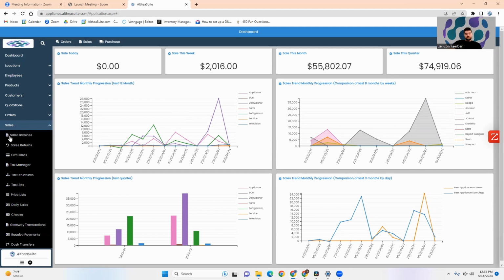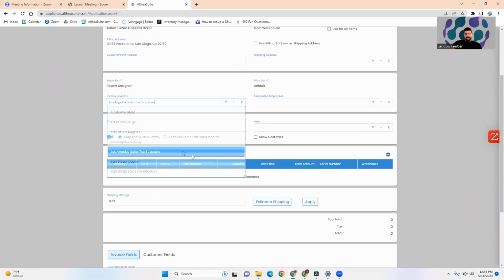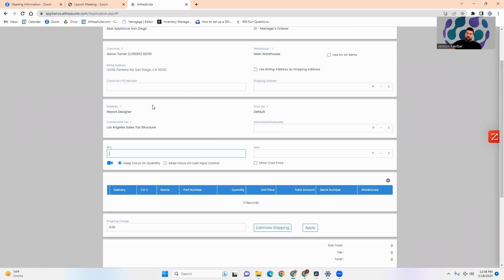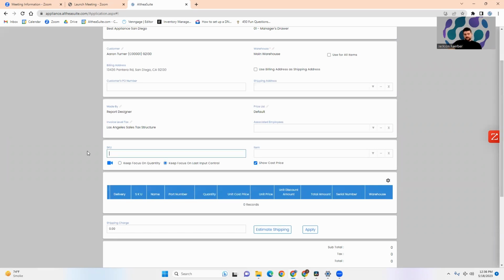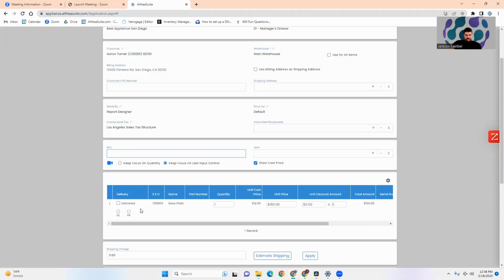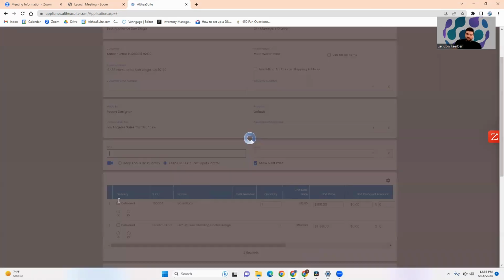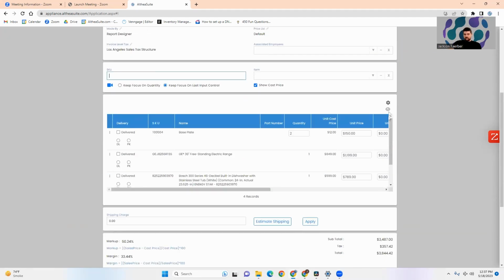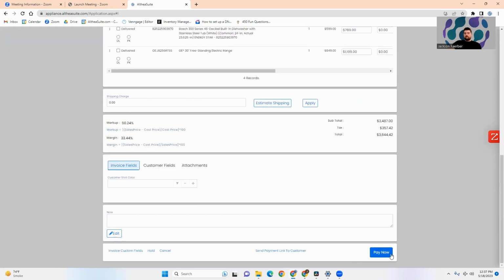Invoice Creation with Barcode Scanning